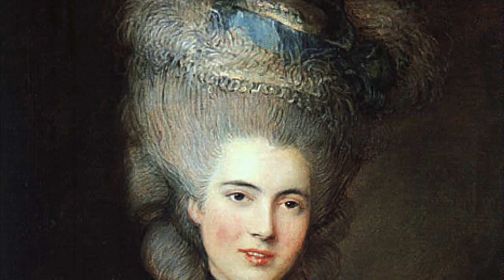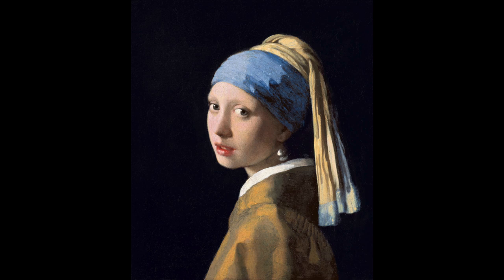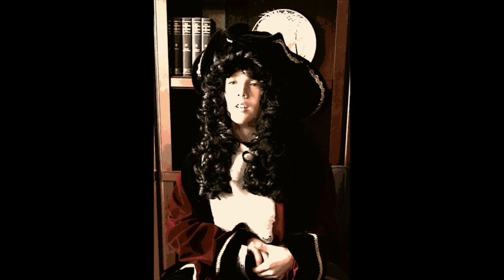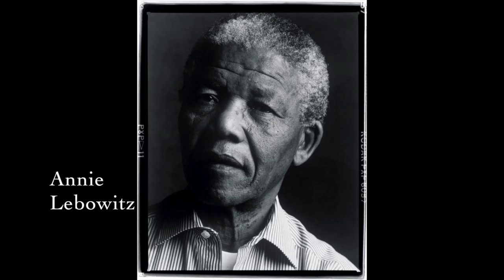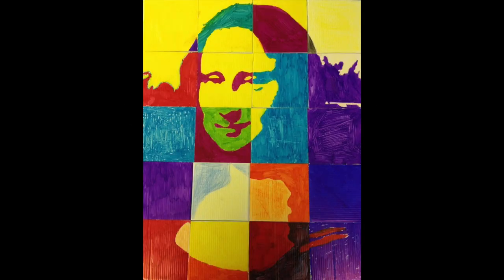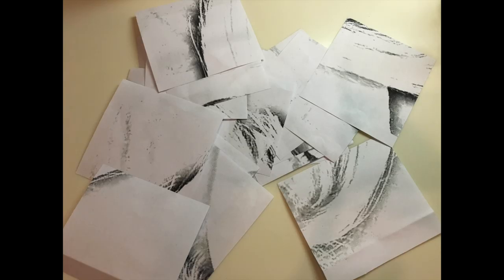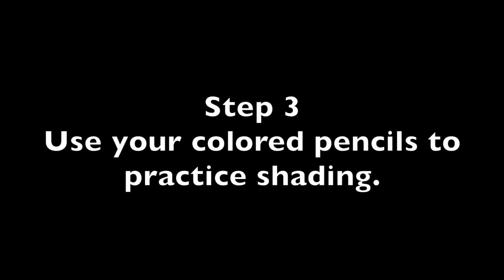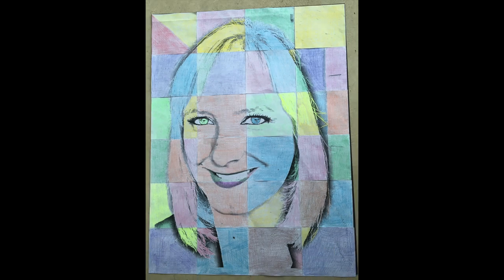Collaborative Portraits for Kids, Teachers and Parents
This video was created to teach elementary school children about the art of portraiture. Instructions for creating a collaborative portrait of their teacher included at the end.

Supplies needed: It was a little bit complicated getting ready for this project. We asked all of the teachers to submit a head shot, high quality, just the shoulders up. Then we cropped each portrait to 18 X 24 and converted each portrait to drawing style using PicMonkey. Next, we asked a local print shop to print each portrait on white, 18x24 in paper. They used a blue-print printing machine. Next we used yard sticks to draw a grid of 24 sections on the back of each portrait. We numbered the sections, and used a paper cutter to divide up each portrait into 24 pieces. We separated each divided portrait into Ziploc baggies so the pieces wouldn't get mixed up. Next, we gave each classrooms colored pencils, had them color the pieces from their baggie and then used scrap book sticky squares to attach the sections in numbered order onto an 18x24 piece of black paper. Whew!

0:00 Introduction
3:36 Photography
4:19 Self Portraits
4:46 Selfies
5:49 Make a Collaborative Portrait of Your Teacher
6:25 Color on the side of your paper that does not have a number.
6:37 Examine your section of the portrait and decide how you are going to color it.
7:37 Use your colored pencils to practice shading.
8:22 After all 24 squares have been completed, piece your teacher's portrait together like a puzzle.